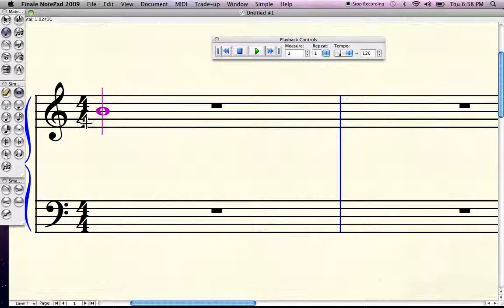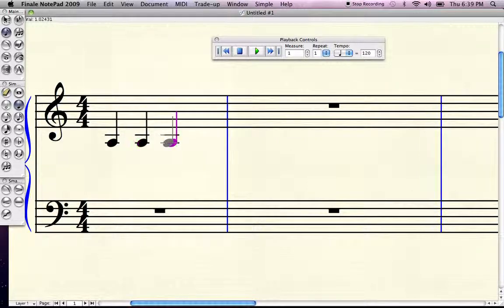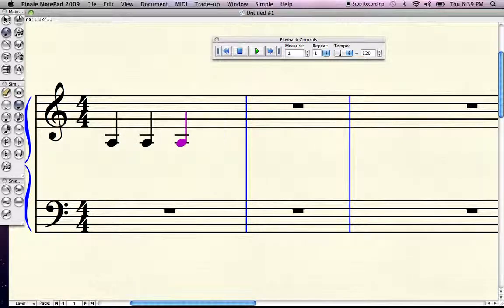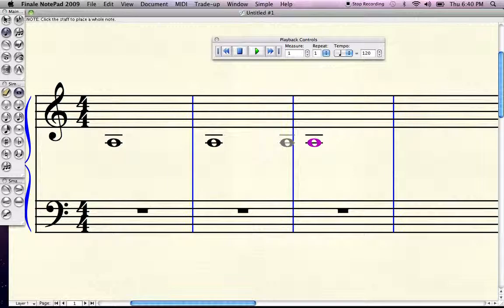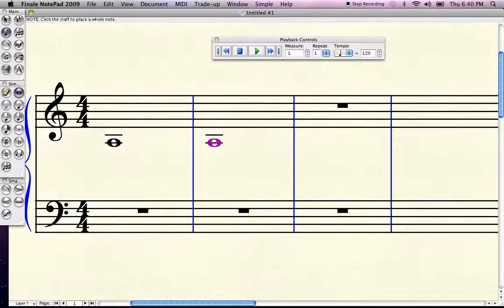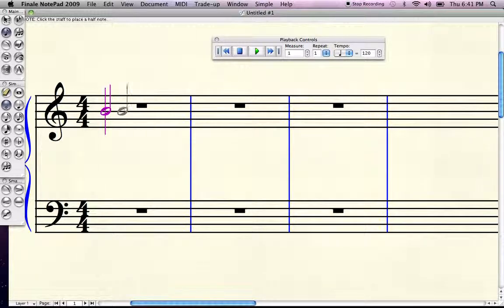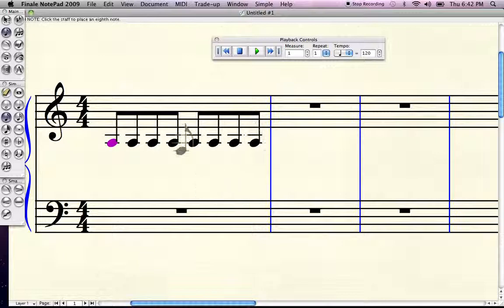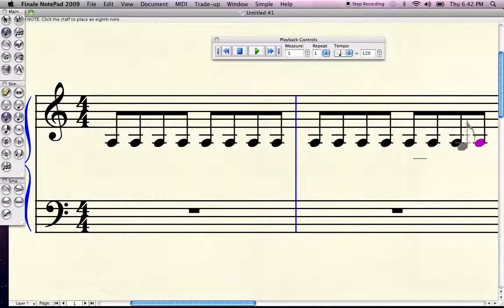timing music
piano lesson in simple timing